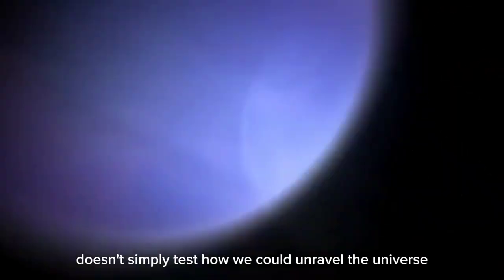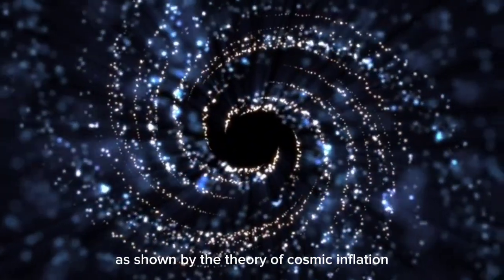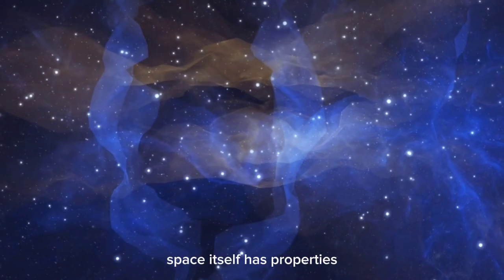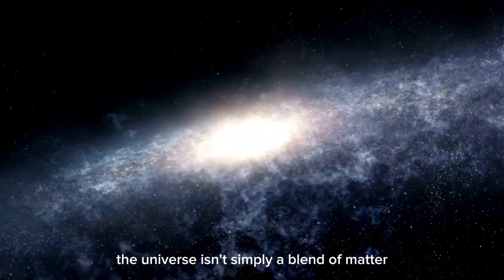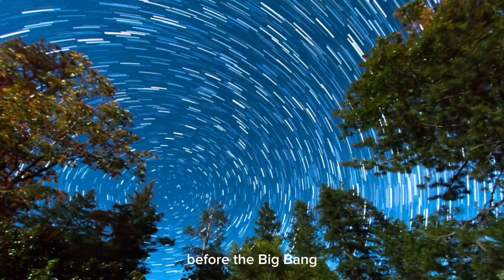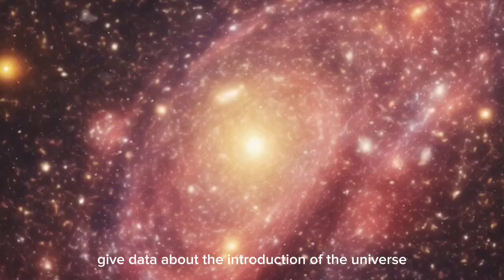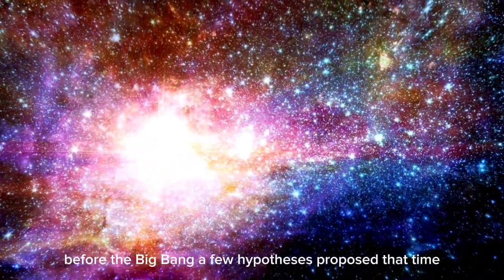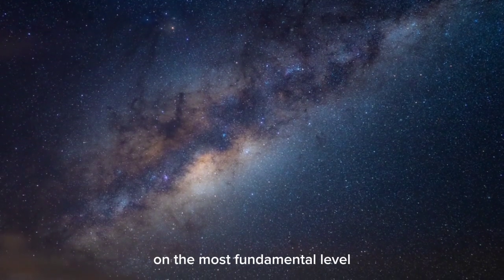Brian Cox: Something Terrifying Existed Before The Big Bang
In this captivating episode, renowned physicist Brian Cox explores the mind-boggling question of what existed before the Big Bang. Was there a universe before ours? Could the laws of physics, as we know them, have existed in some form? Join Brian as he unravels the mysteries of time, space, and the origins of our universe, challenging everything we think we know about the beginning of reality itself.

From groundbreaking quantum theories to cosmic structures beyond our comprehension, this journey takes us to the very edge of science, where facts and imagination collide.